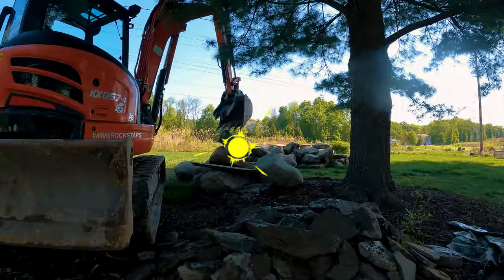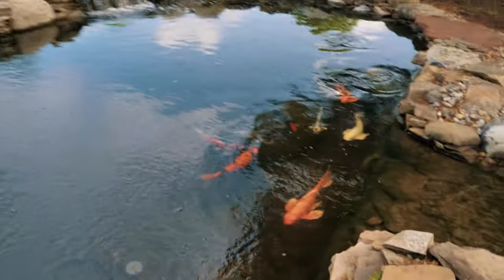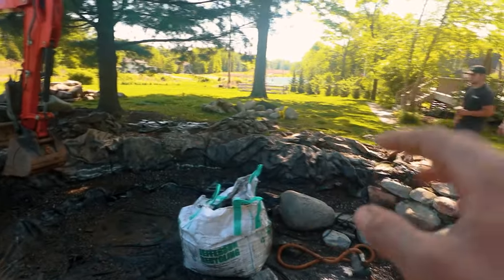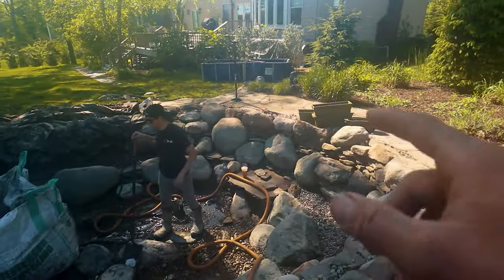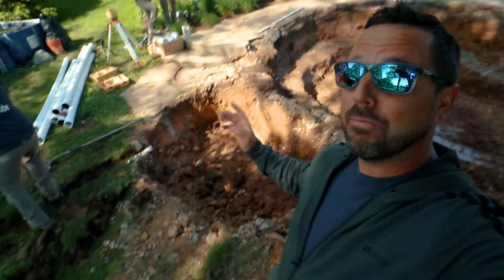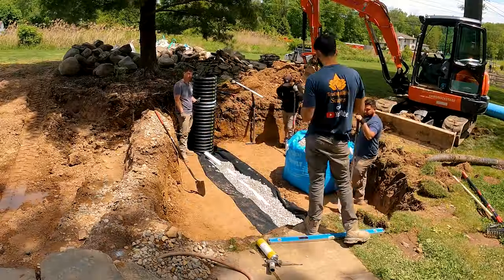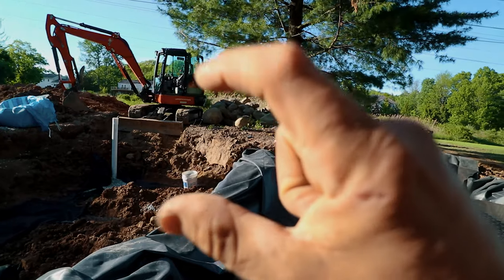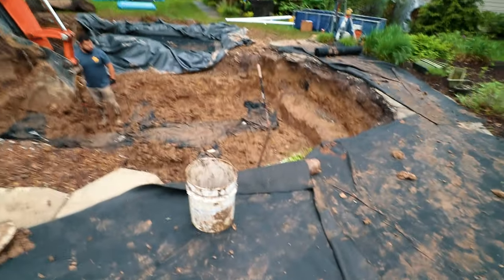There was WATER under the LINER and it wasn't from the POND! | NEGATIVE EDGE Part 1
We're bringing you Water Feature Builds EVERY WEDNESDAY at 4pm and at 10am on SUNDAYS!